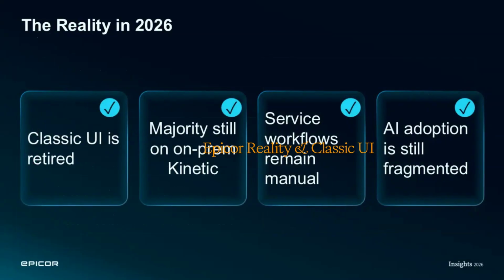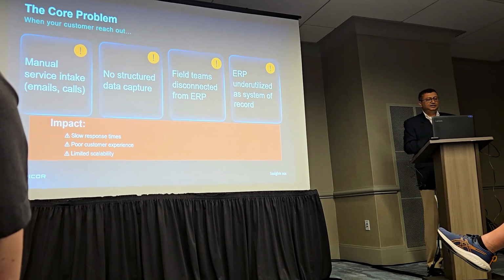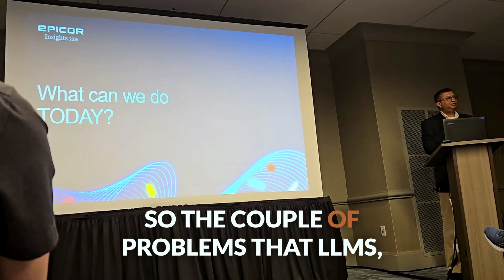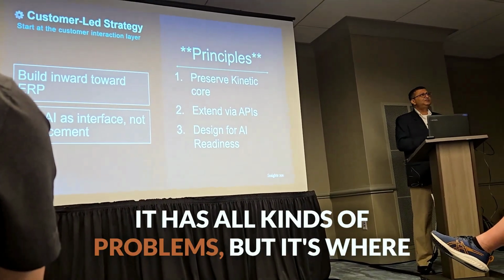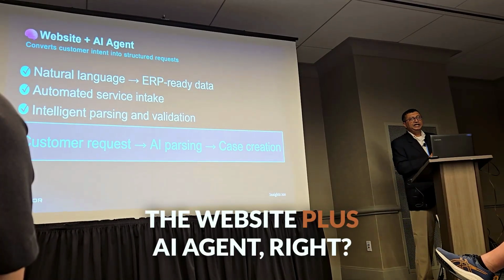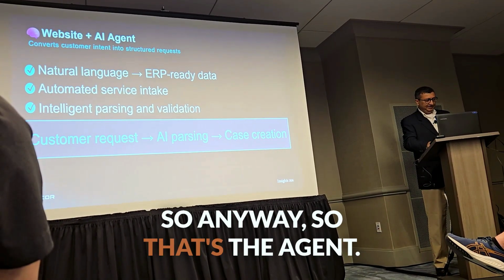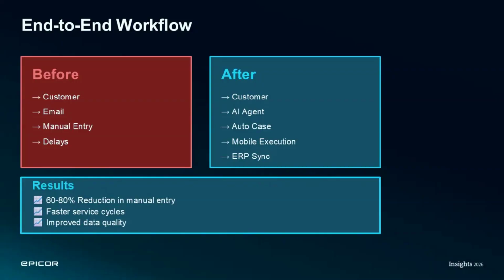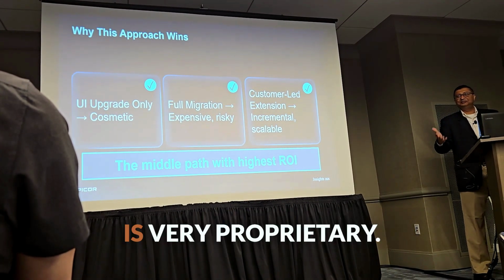Epicor Insights 2026: Bridging On-Premise Kinetic with AI Agents and Mobile Service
This is a video about Epicor Insights 2026: Bridging On-Premise Kinetic with AI Agents and Mobile Service

00:00 Epicor Insights 2026: Bridging On-Premise Kinetic with AI Agents and Mobile Service
00:07 Welcome And Premise
01:00 Speaker Intro And Expectations
01:35 Why Customer Service First
02:17 Epicor Reality And Classic UI
03:04 Woodway Use Case Overview
04:45 Service Process Pain Points
06:29 What Is Possible On Prem
06:48 Live Chatbot Demo
07:36 Guardrails And Fast Responses
09:22 From Two Hour Demo To Nine Months
09:50 AI As The New Interface
10:57 Solution Architecture Overview
13:35 Intent And Automated Intake
14:42 On Prem Agent And Security Limits
16:05 Integrations And 24 7 Coverage
17:42 Technician Mobile App Workflow
18:37 End To End Results So Far
19:26 Prism Adoption Reality Check
20:17 Security Layered Architecture
21:07 Incremental AI Value
22:15 Measuring Satisfaction Analytics
22:53 Starting Strategy Frameworks
23:55 Training Knowledge Updates
24:57 Tech Stack Data Sources
27:05 Guardrails Without MCP
29:10 Real Time ERP Calls
29:47 Prompt Injection Defense
31:45 Model Choice Data Privacy
34:34 Vector DB Costs Wrap Up
37:34 Final Thanks Closing